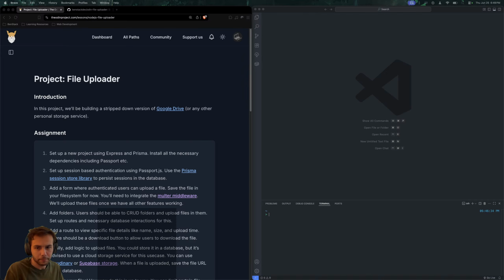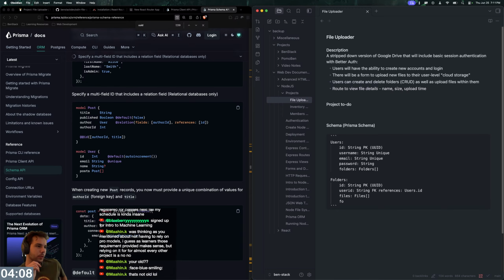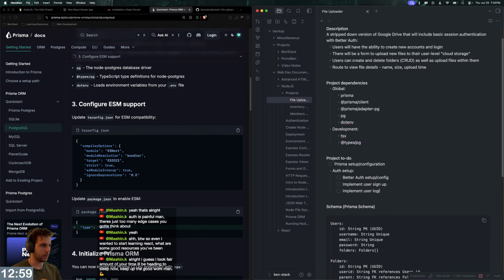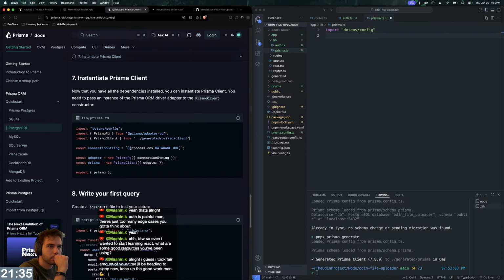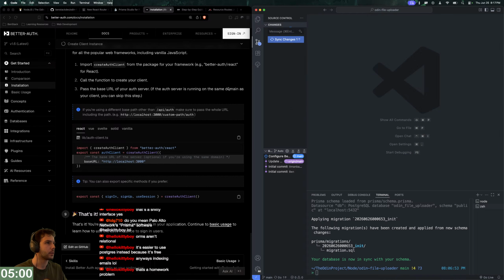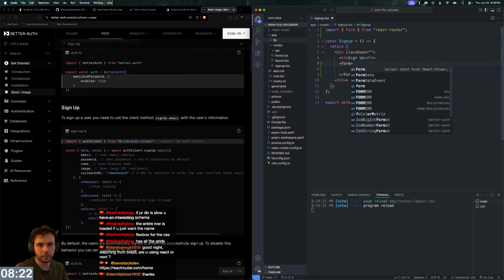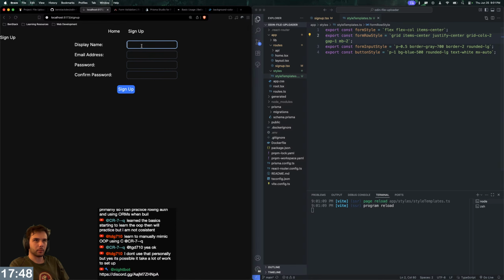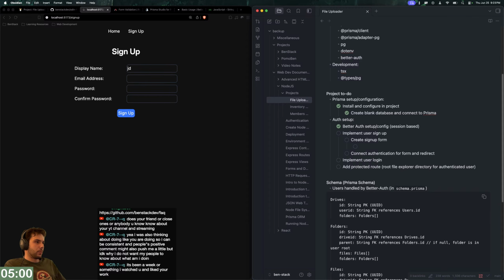Day 107 learning web dev: Building a full stack file uploader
Plan for this livestream → Building a full stack file uploader with React Router (full stack framework), Prisma (ORM), and PostgreSQL (database). This project is primarily so I can practice rolling auth and using ORMs when building full stack web apps.

1) Learn and improve my web development skills live
2) Engage with my community to discuss various CS and non-CS related topics as well as help each other out with learning and professional growth